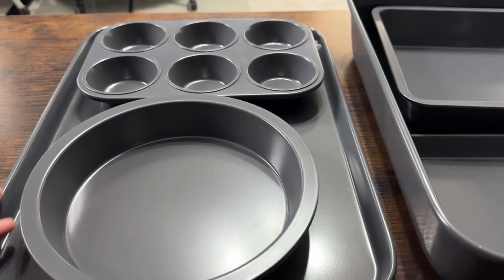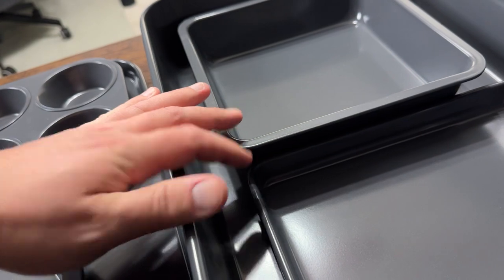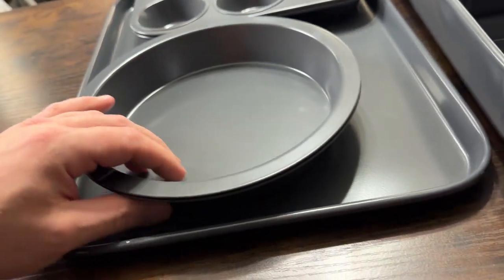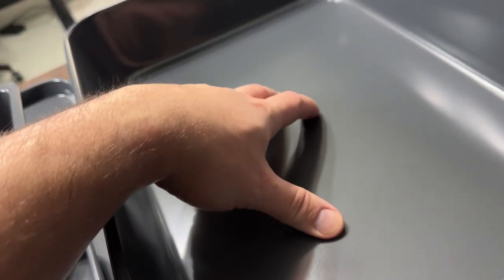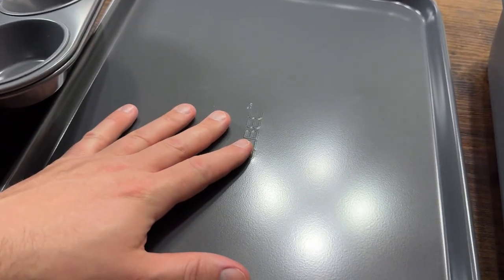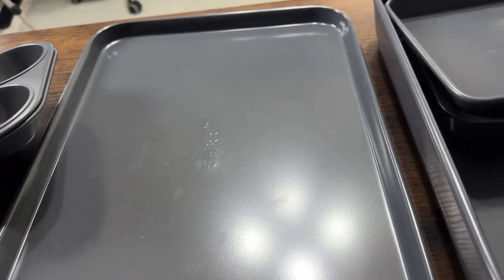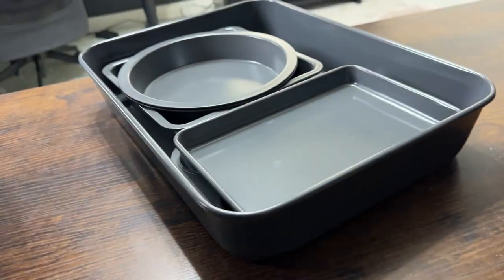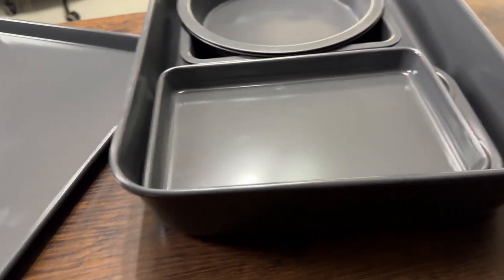Elbee Home 8-Piece Nonstick Aluminized Steel Review - Is It Worth It?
The Elbee Home 8-Piece Baking Set is the ultimate kitchen upgrade, making it a must-have for anyone passionate about baking. This comprehensive collection includes everything from a large roasting pan to cake and muffin pans, all designed to nest together for maximum space efficiency. Crafted from durable, nonstick aluminized steel that's dishwasher safe and heat-resistant up to 420 degrees, it promises easy cleanup and consistent results. Perfect for those setting up a new home or looking to fulfill their baking dreams without the clutter. Whether as a thoughtful gift or a treat for yourself, it's a baker's dream come true.